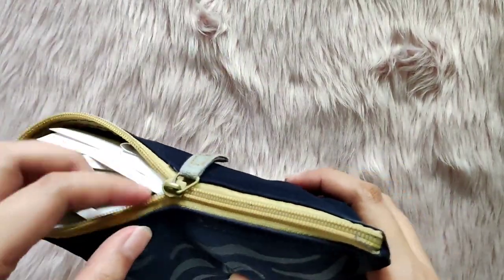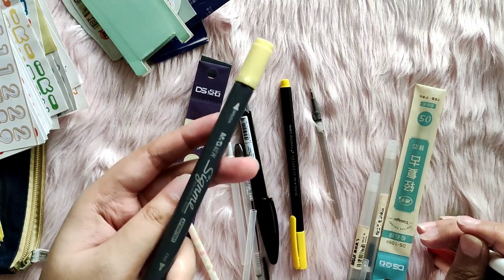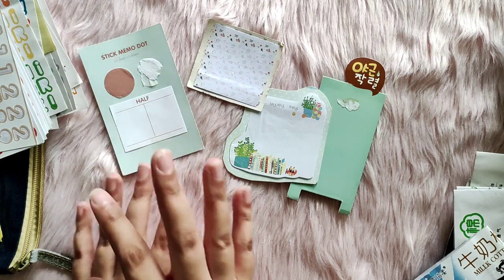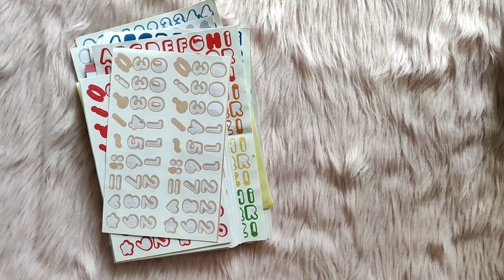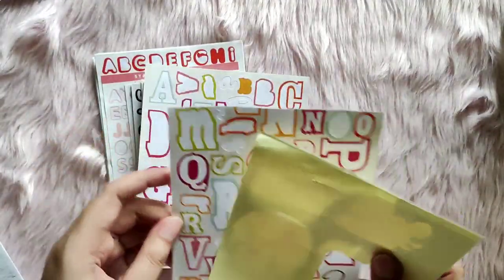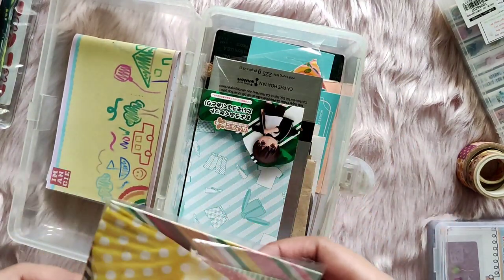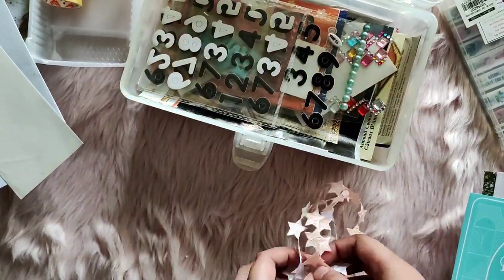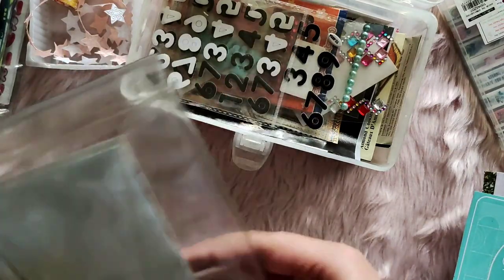Q3 STASHLOCKE Reset With Me and Stationery Empties 2023 ✨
KREiDEPRINZ KARTENLADEN for your TCG needs and novelty crochet items from yours truly.

Prepping for the last quarter of 2023 and also emptying A FULL pouch of stationery empties.

Cheers!

All music are found and owned by Vllo